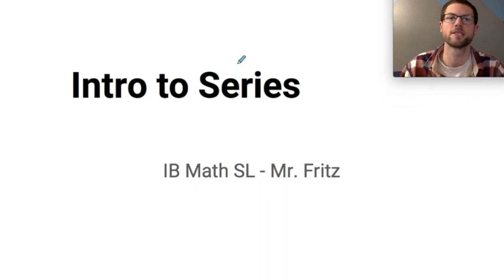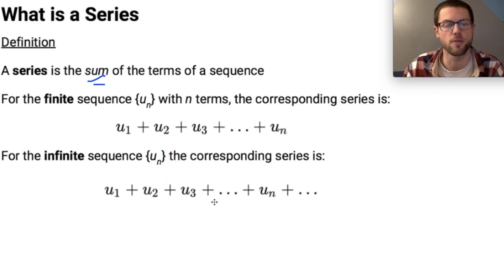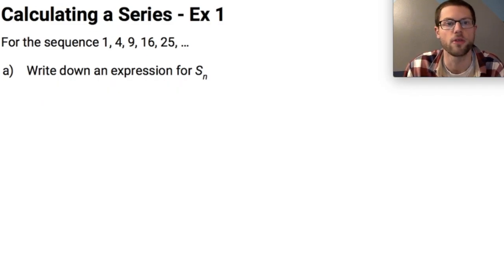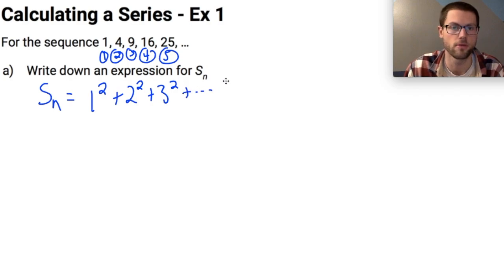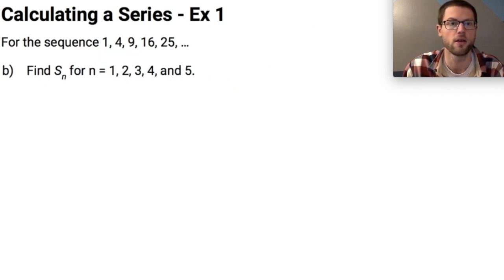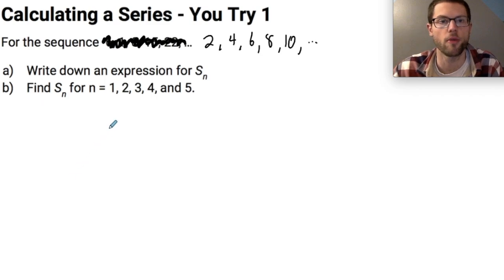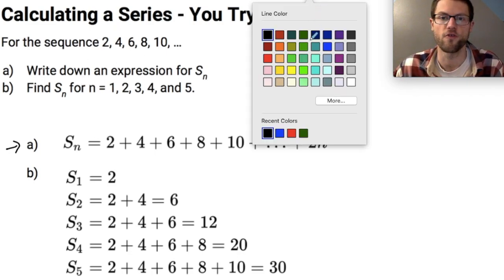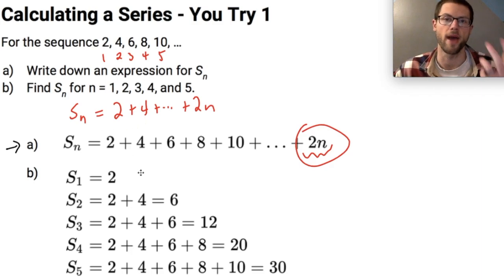Intro to Arithmetic Series